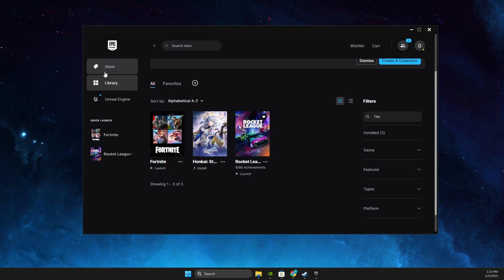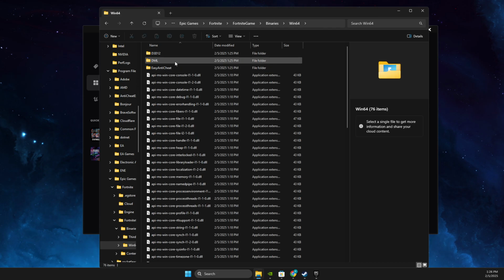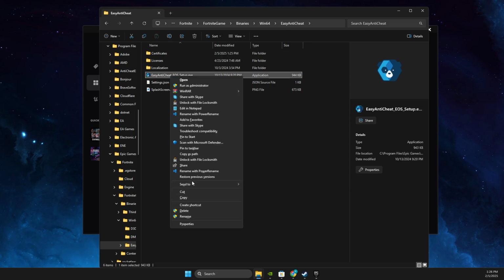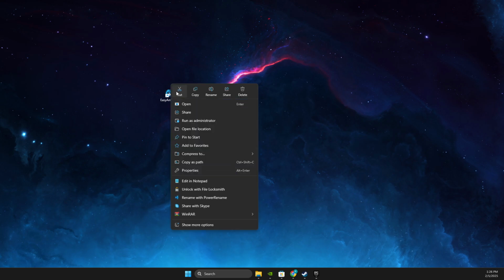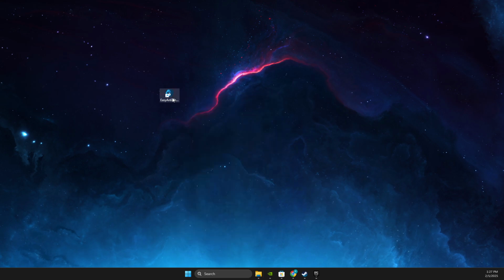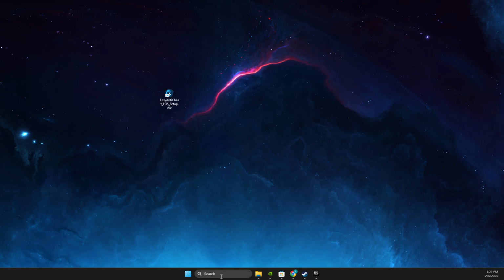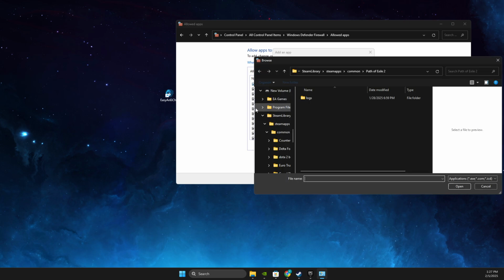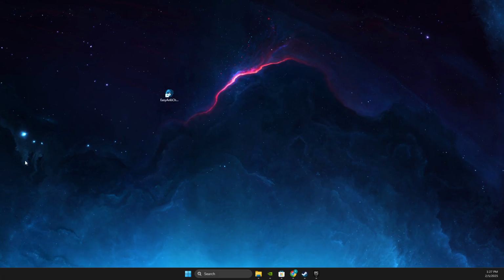How To Fix Easy Anti Cheat Not Installed on Fortnite - Updated Guide 2025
In this video I will show you How To Fix Easy Anti Cheat Not Installed on Fortnite. It's really easy and it will take you less than a minute to do it!